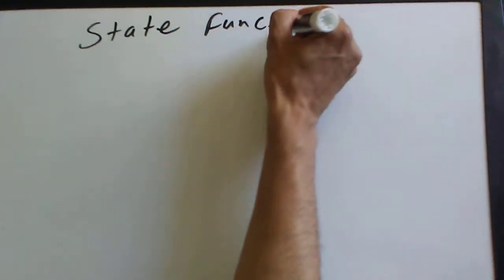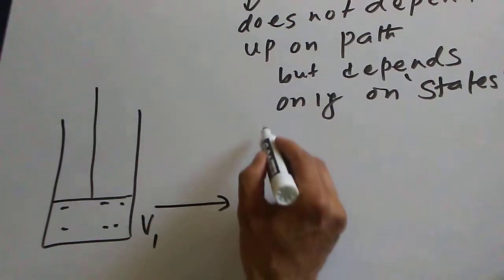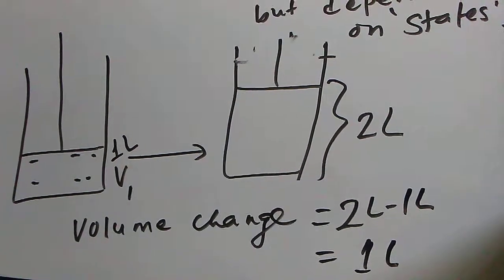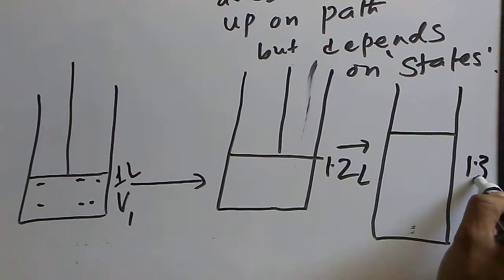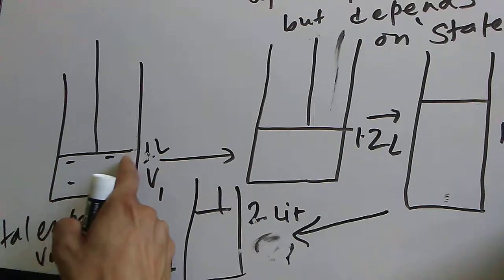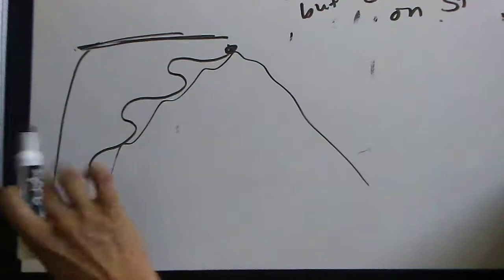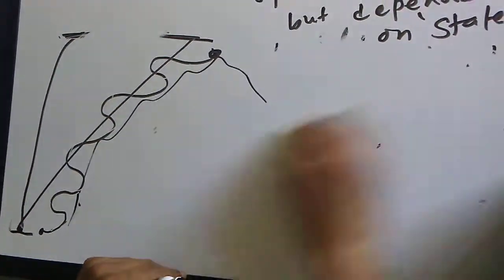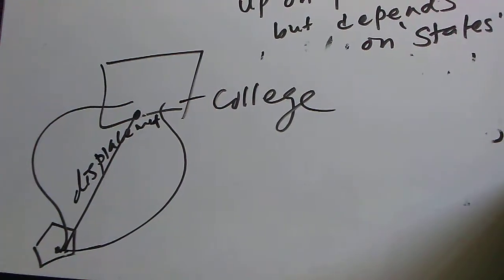State function: volume, displacement, Altitude, Entropy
To see morre-